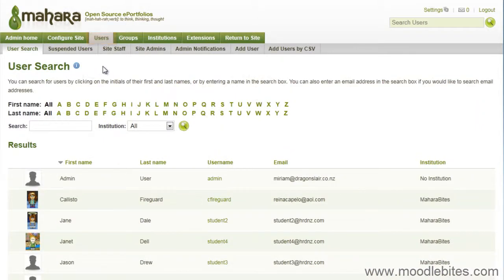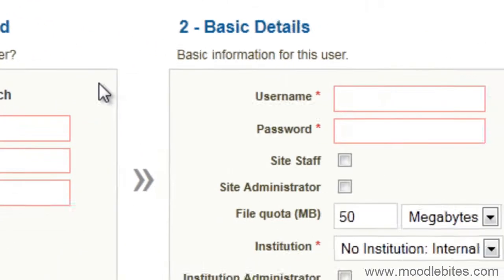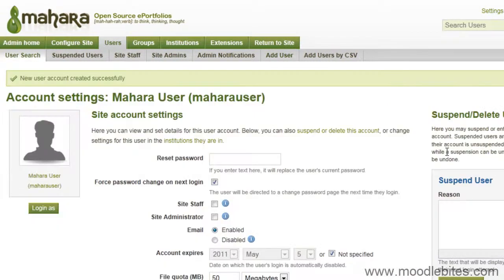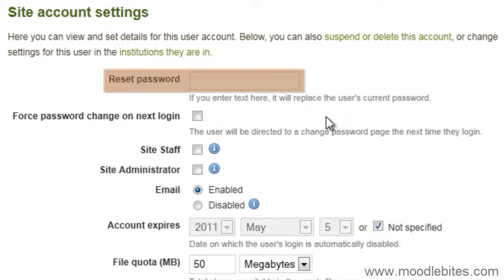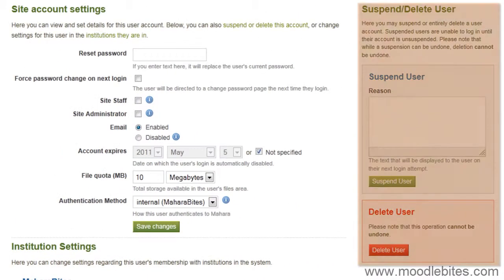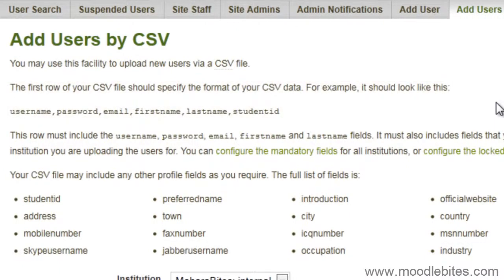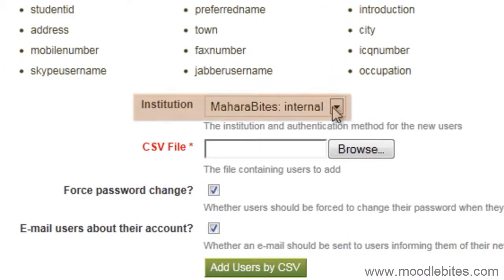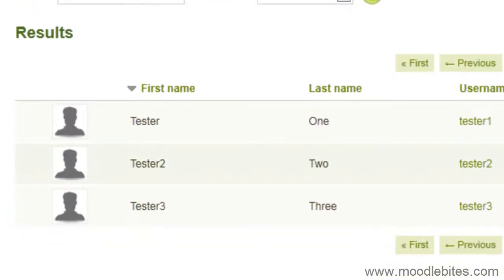MaharaBites - Managing Users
This video shows you the user administration section of Mahara, specifically how to add individual users and how to upload bulk users via CSV.